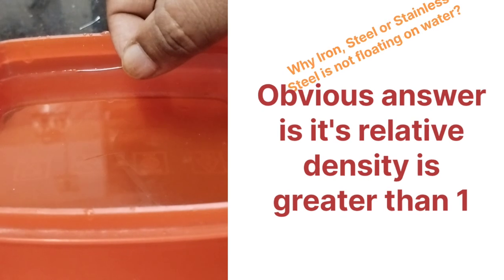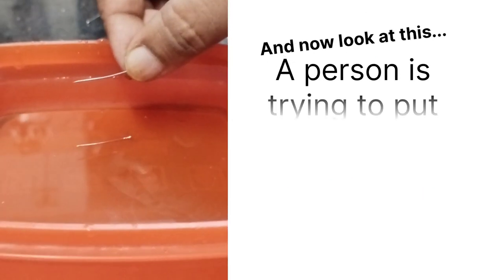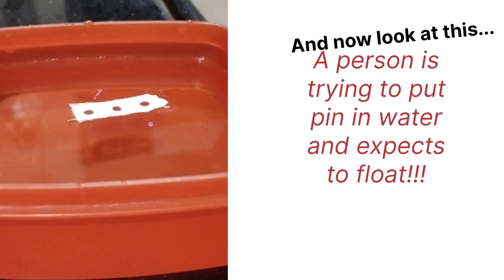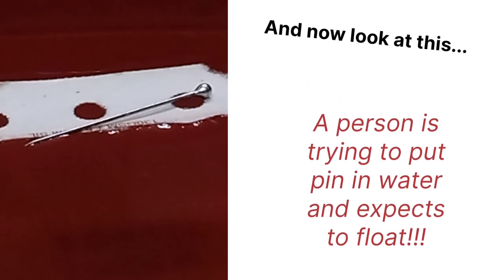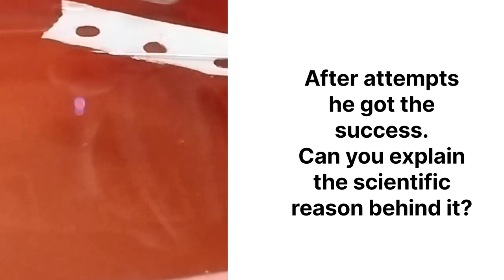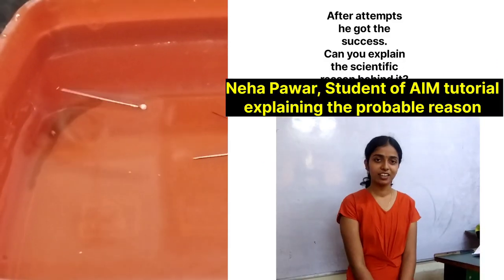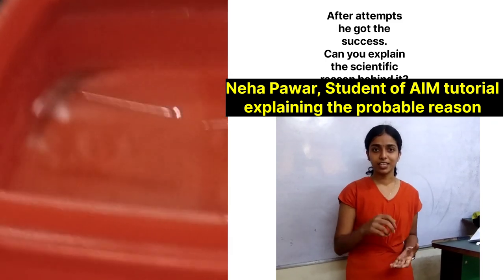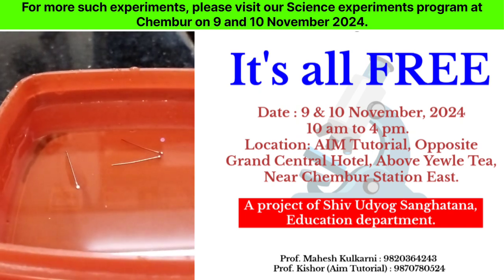Simple way to show the surface layer of water and Surface tension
Learn Physics in simple way.